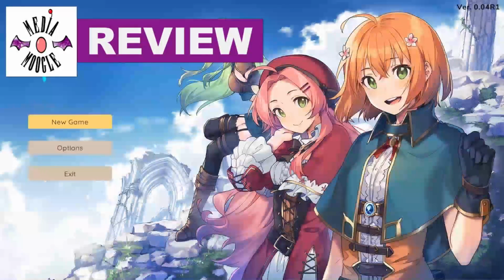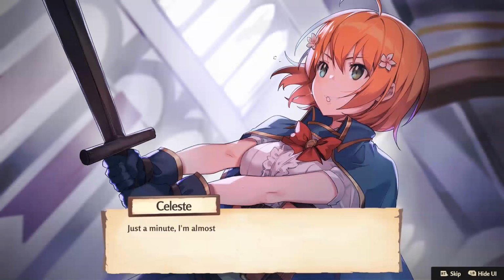Eternal Radiance - Gameplay Impressions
Alan reviews the early access version of Eternal Radiance on Steam!

*A review code was provided by the publisher*

"Inspired by classic action JRPGs, Eternal Radiance is an action role-playing game about a squire named Celeste who begins a journey to prove herself worthy of becoming a true knight. Her quest takes her far from her home, across the continent in pursuit of a thief whose actions stem from a sinister plot."

Want to help support Media Moogle in our mission to restore a voice to the voiceless in gaming? Here are some ways you can!

Check out some of our great tiers of extra content

Just search Media Moogle on Google, Itunes, Spotify, or Stitcher!